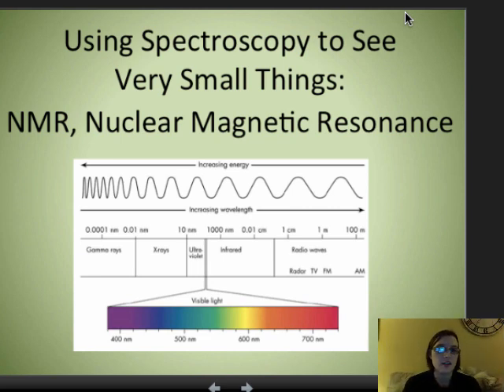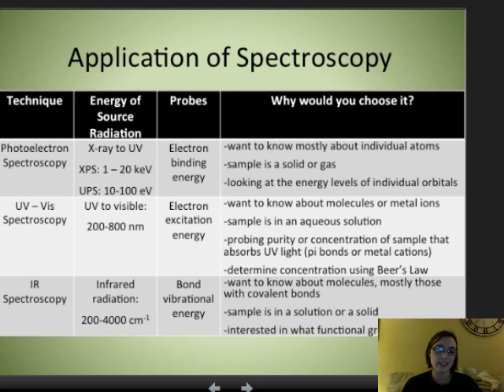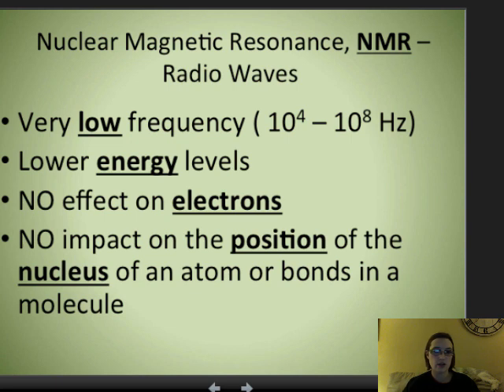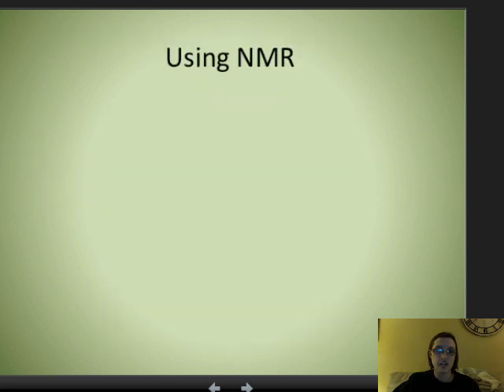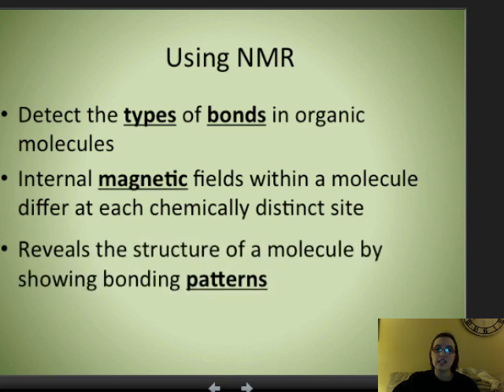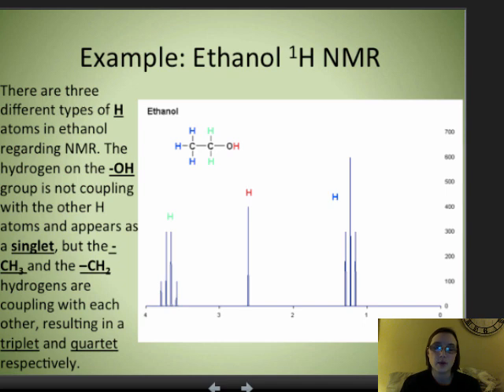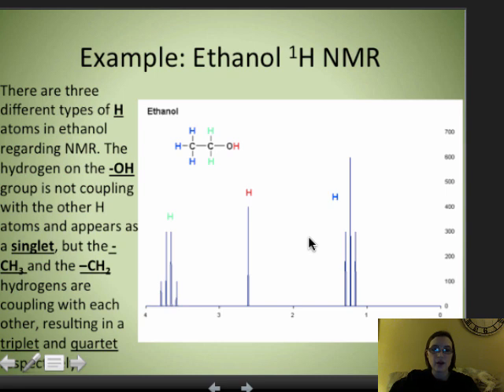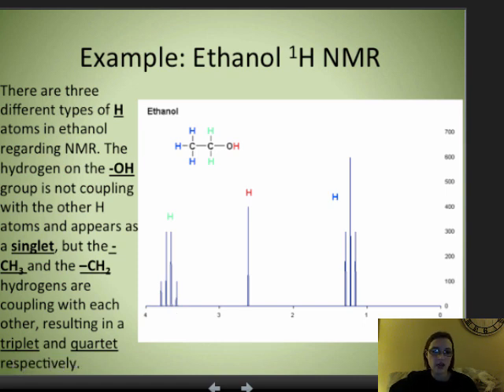NMR Spectroscopy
Table of Contents:

00:26 - Application of Spectroscopy
01:07 -  Nuclear Magnetic Resonance, NMR – Radio Waves
02:13 -  Nuclear Magnetic Resonance, NMR – Radio Waves
03:01 - Using NMR
04:34 - Example: Ethanol 1H NMR